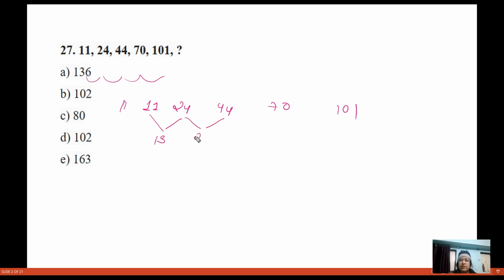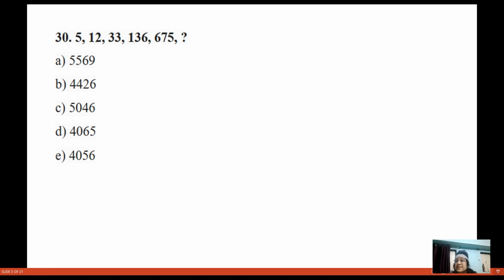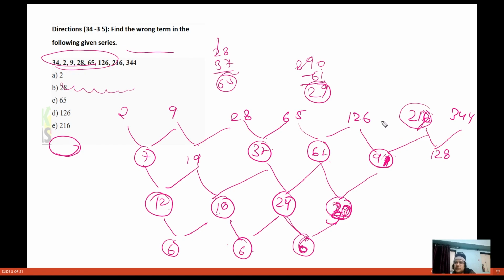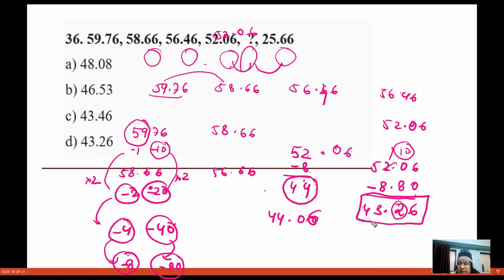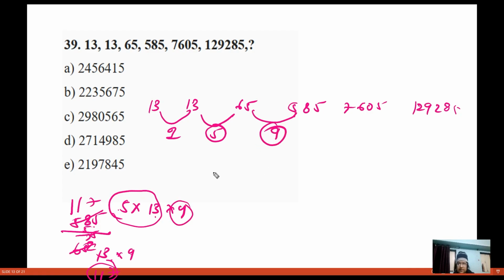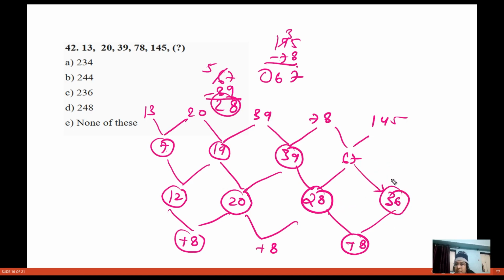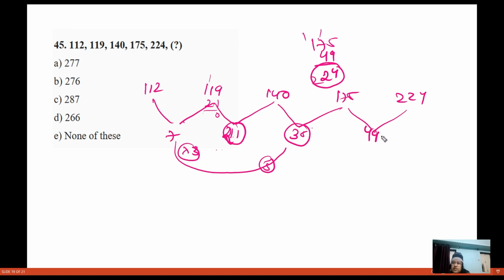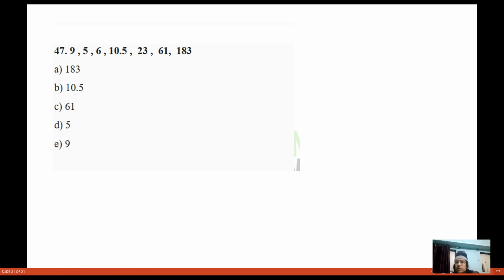L47 | CSAT Foundation Course | Series | Vyasa IAS